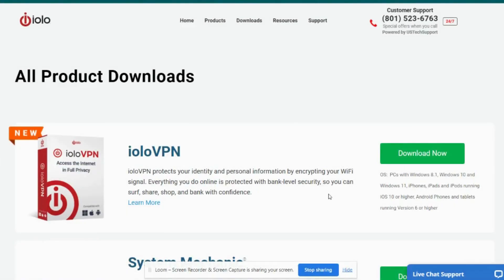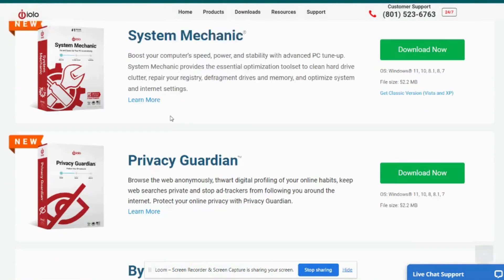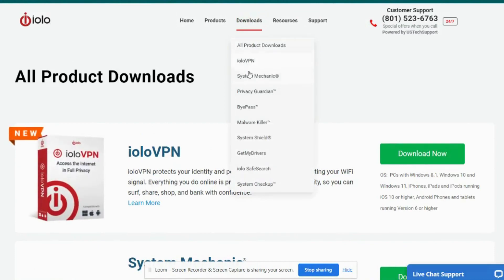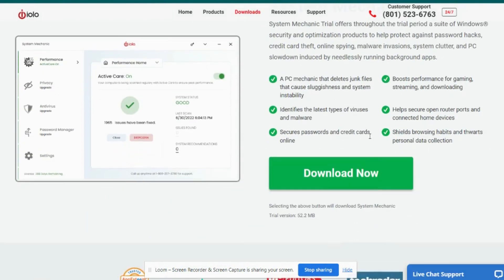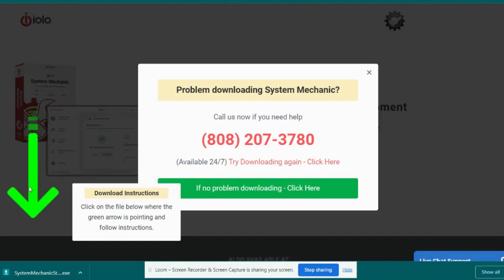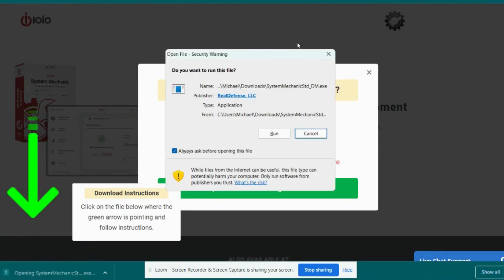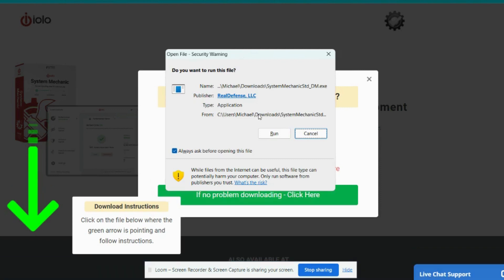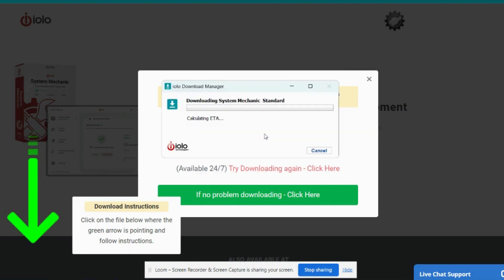Download & Install iolo using Google Chrome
How to download and iolo products using Chrome browser.